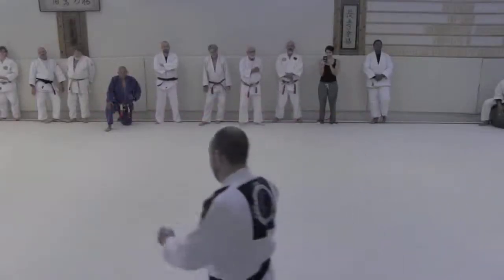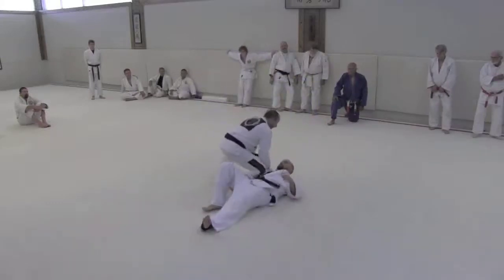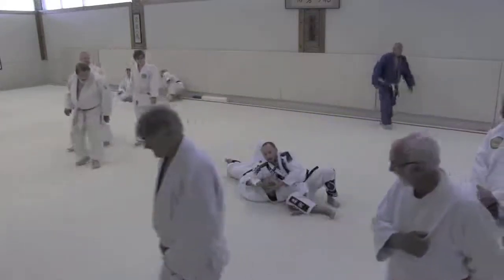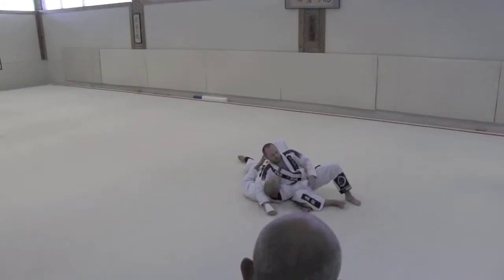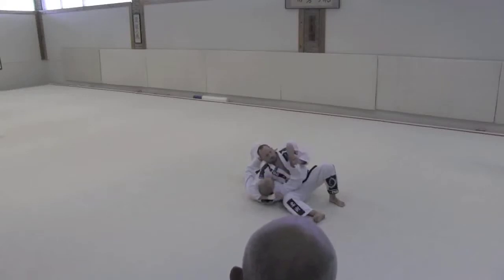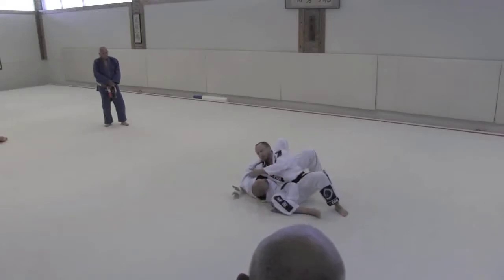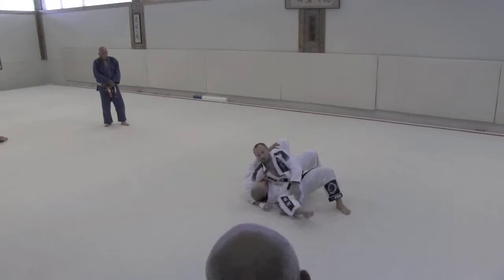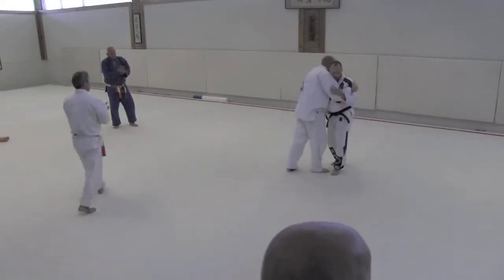Reunion 2015 Justin Rose 3